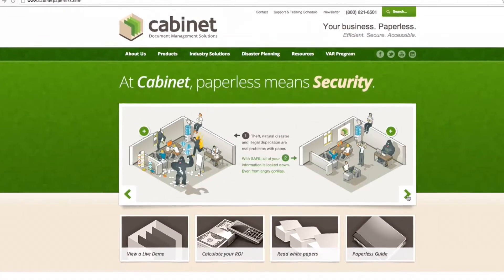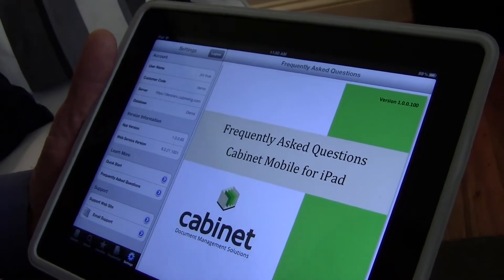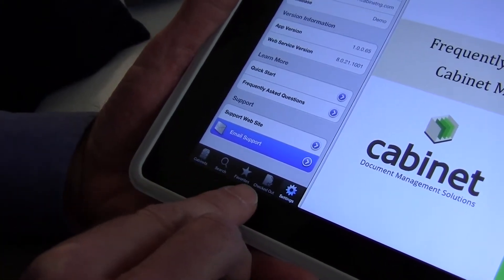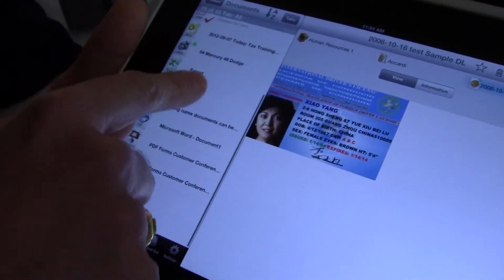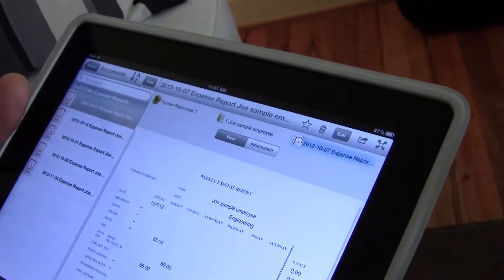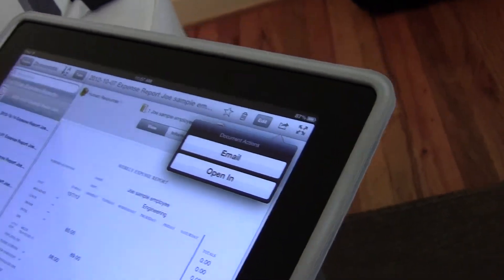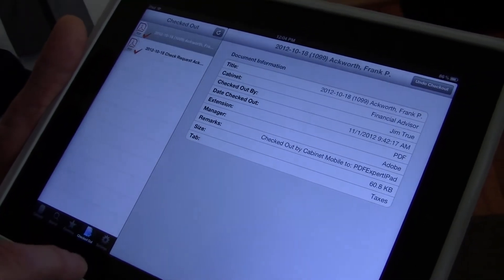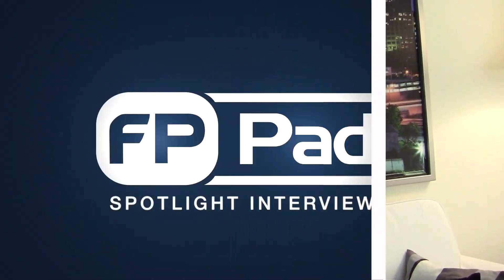Cabinet iPad app demo for the paperless office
Jim True, vice president of product management for Cabinet, demonstrates the company's new iPad app that gives users access to their documents while on the go.